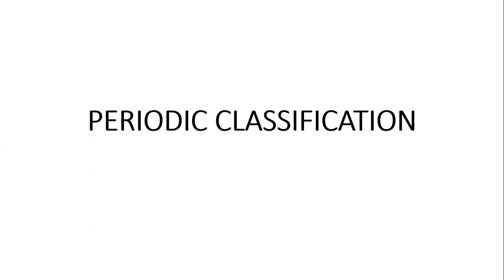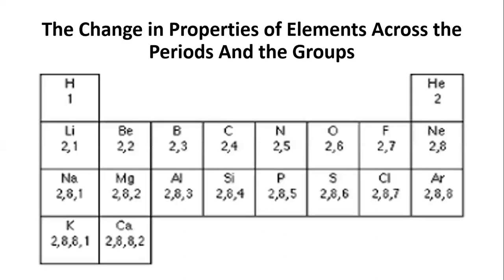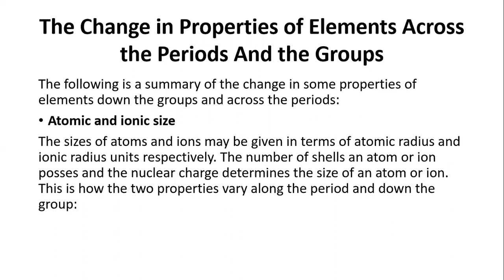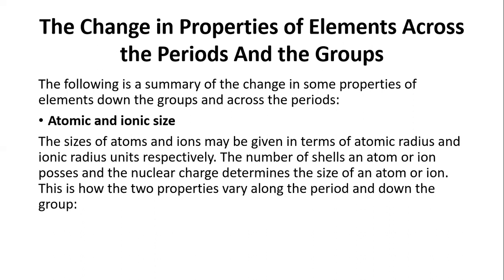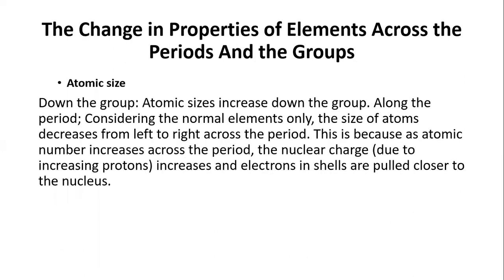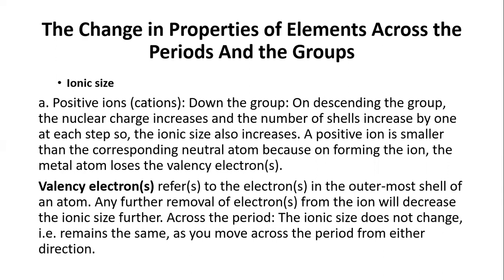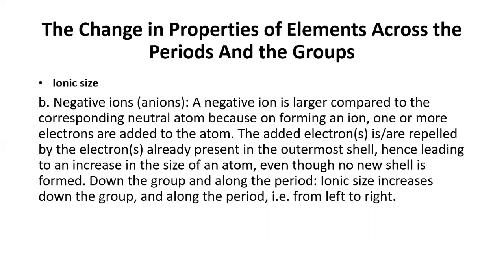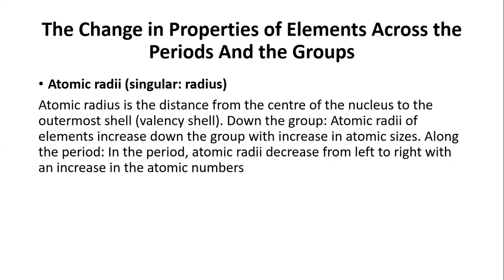General Trends | Change In Properties In Periodic Table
Let's discuss the general trends which are the changes in properties
of elements throughout the periodic table this means across the periods
and the groups specifically I discuss the atomic and ionic size and radii in this video.